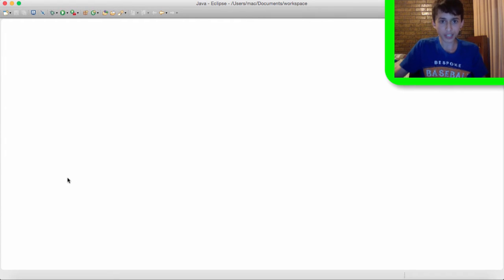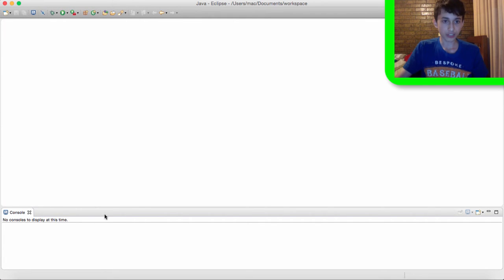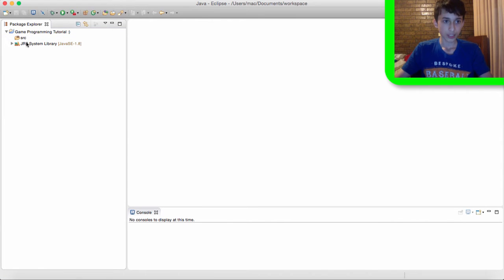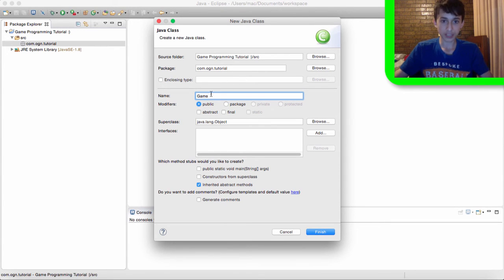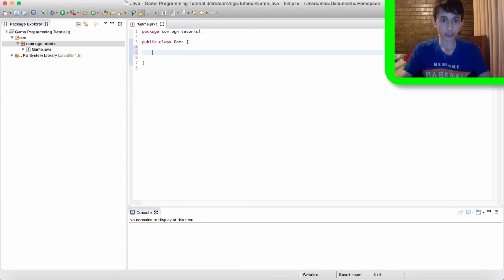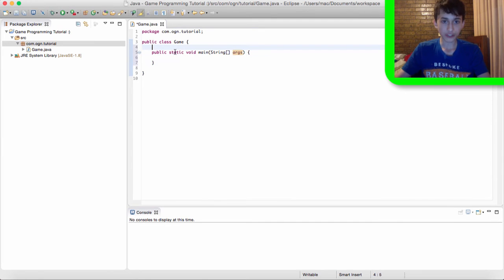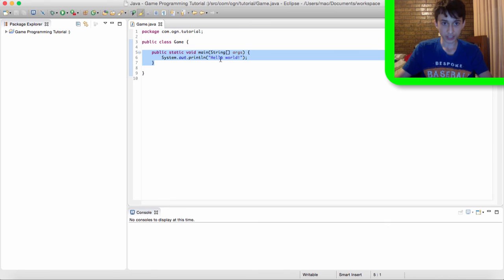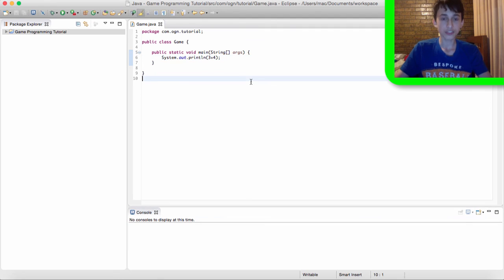Game Programming For Beginners #1: Hello World!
Welcome to a brand new series, showing you how to program a game in java completely from scratch. You don't need to have any prior experience in programming to watch this, because this series is completely for beginners!